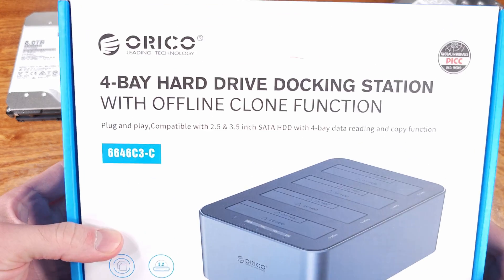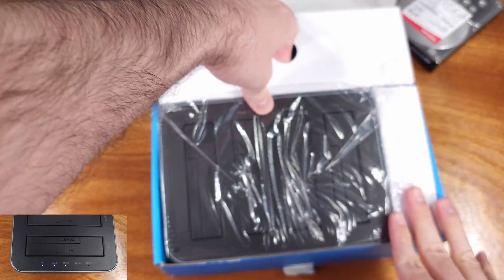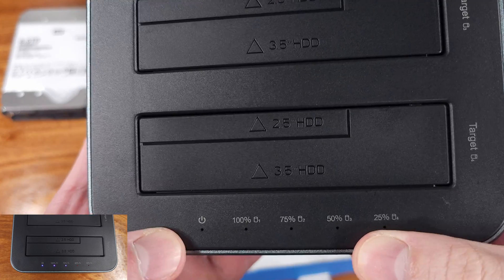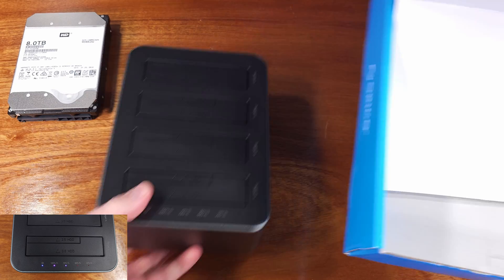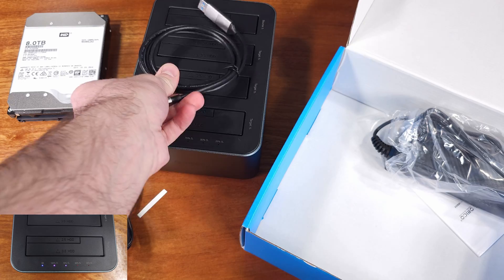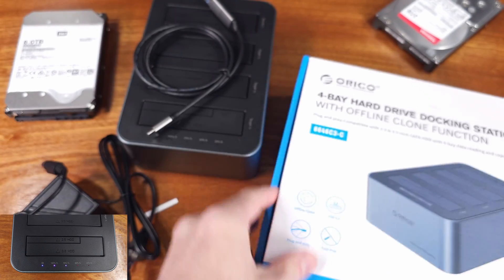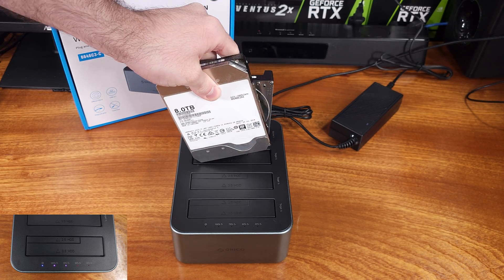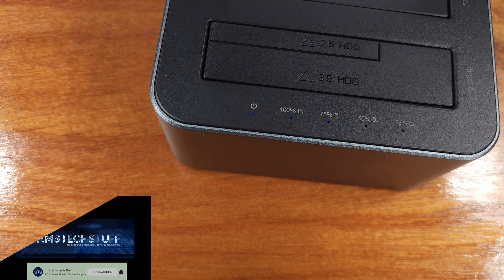FOUR Bay Hard Drive - SSD Docking Station With Cloning!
Orico 4 bay docking station
Samsung 1tb SSD

Today we’re taking a look at the Orico 4 bay hard drive docking station. Orico had reached out to me to review this and after taking a look at the specs and functionality, I was interested. This docking station supports dual functionality, it can either be a dock allowing you to connect up to 4 20 terabyte hard drives to your PC or you can toggle the switch on the back and turn this dock into a hard drive cloning tool. You can clone from the first slot, slot A to either one, two ,or all three of the other slots when populated with drives. The source disk in the first slot or slot A does need to be at least as large or larger than the target disks but for the cloning process, I assume most people understand that, can't write data if it can't fit. The cloning process is fairly simple and it does not require any software and the dock doesn't even need to be plugged into a PC. Once you have your source and target drives plugged in, just power on the dock then flip the switch to clone, wait about 10 or 15 seconds here. Then to start the clone processes, press and hold the start button for 3 to 5 seconds. The hdd leds will blink and may turn off here or there but just press the start button again once within 5 seconds to get the cloning started. When you use this as a hard drive dock not in the cloning mode, don't forget to plug that USB cable back in. No software is needed on Windows at least, which is nice. I tested copying a 40gb zip file, I figure that's probably the best case. I was able to get about 225MB/s to my Samsung 850 EVO ssd which is decent but there’s probably still a little bit of speedleft on the table. Copying to hard drives I was relatively easily able to max out speed to a single SATA hard drive. I did try copying to multiple drives at once, it seems like the docking station maxes out right around 230 megabytes per second. Ideally I would like to get about 400 to 500 megabytes per second total but this speed will work for simple backup and restore functions. If you do PC repair or backup work on the side or part time, this docking station would be a nice tool to have in your arsenal in my opinion. Orico makes a lot of USB accessory type devices like this and I’ve had very good experiences with this dock and others in the past so if you need a product like this 4 bay docking station with cloning capability, I would definitely recommend it.